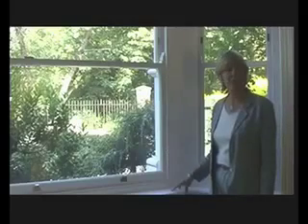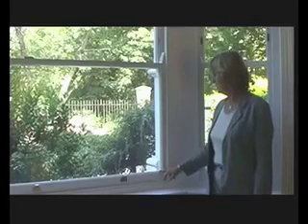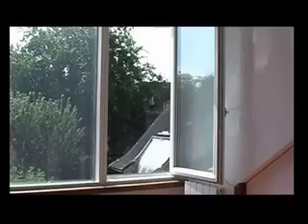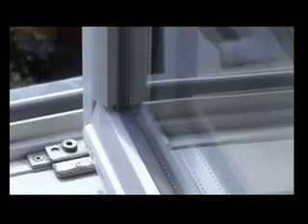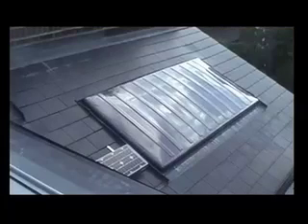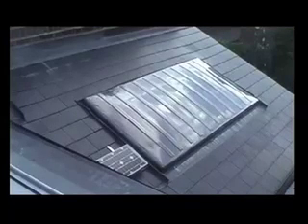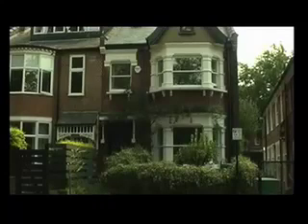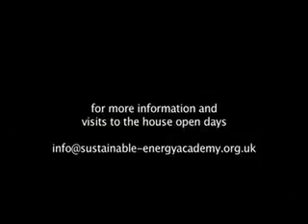Camden Eco-Home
Environmental retro-fit of Victorian house in Camden.